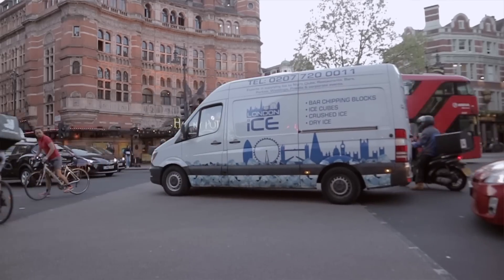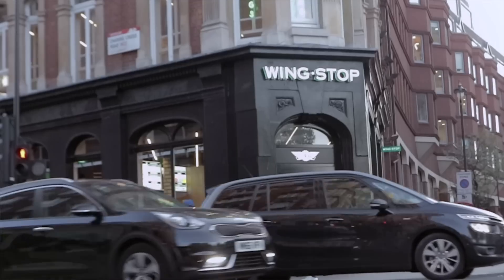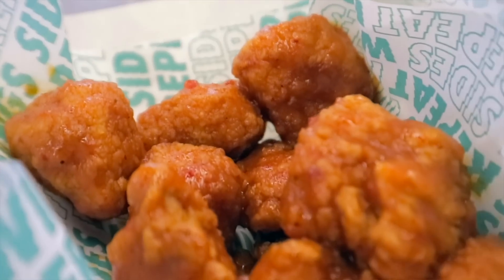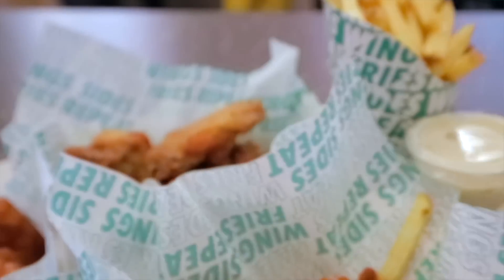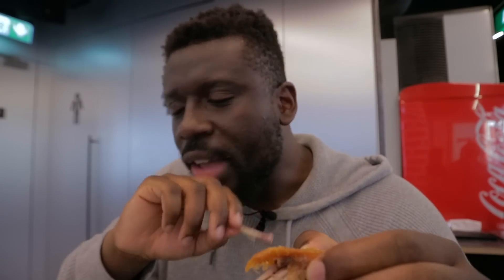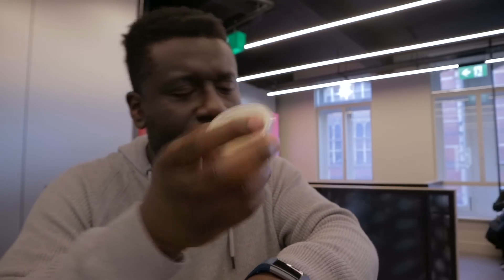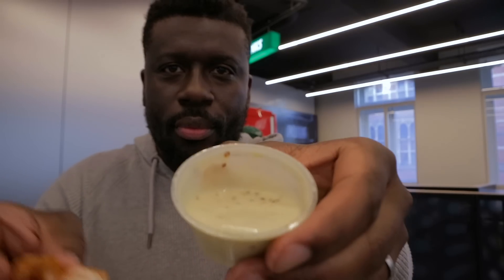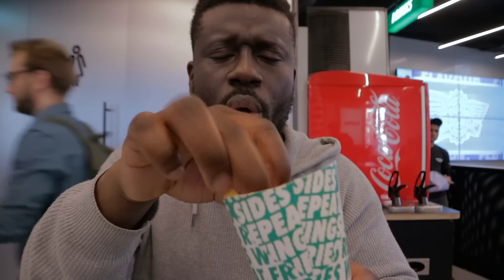Wing Stop UK FINAL VERDICT | Riley Serola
This is the final verdict for Wing Stop UK.
In my previous review of Wing Stop UK I was unable to reach a decision as to whether to give Wing Stop a HIT or a MISS. The excessive price and the mixed reception on the wings meant that I needed to come back with a more comprehensive review.

As promised here is my comprehensive review where I decided to get all of their chicken offerings albeit only 3 different flavours: Mango Habanero Boneless Wings, Lemon Pepper Wings and Louisiana Rub Tenders. I also got the Wingstop Original Fries.

Wing Stop is a casual fast food chain serving various chicken pieces and sides. They also serve beer, coca cola freestyle, and churros.
Wing Stop Shaftesbury Avenue is the first Wing Stop in the UK in London's West End.

Music

Triforce by Cxdy